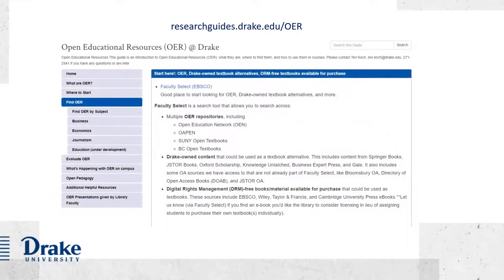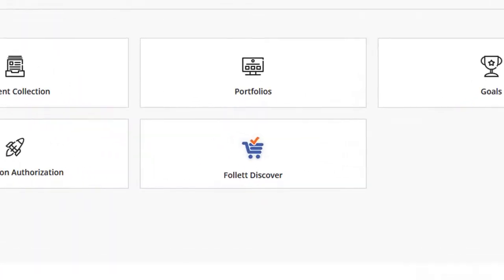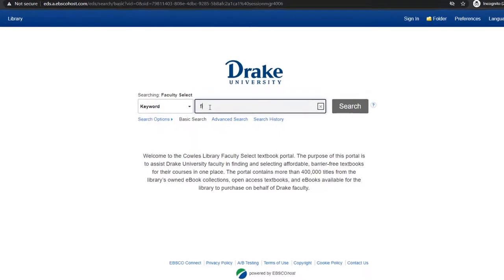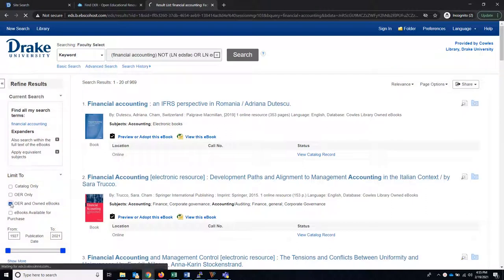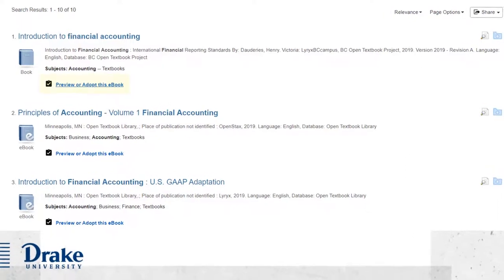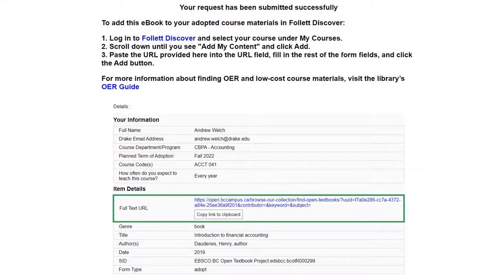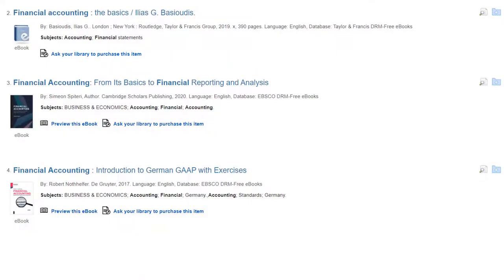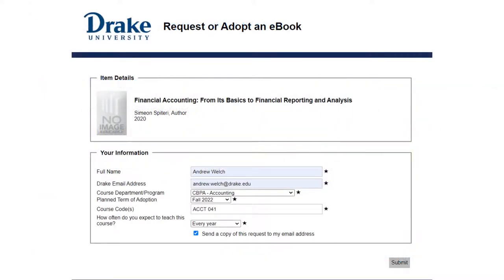Faculty Select Textbook Portal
Brief demonstration of Faculty Select, a tool that helps Drake faculty find no-cost and low-cost textbook alternatives for their courses.